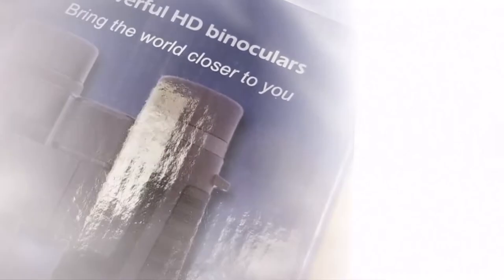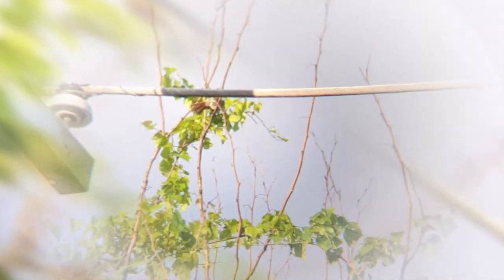Adasion 12x42 high Binoculars Review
Adasion 12x42 Binoculars Review

Adasion 12x42 Binoculars Unboxing [Go for Bushnell Instead!]
Review of the Adasion 12x42 High-Def Binoculars with Universal Phone Adapter
Adasion Binoculars Unboxing Review - with New Smartphone Photograph Adapter.

Users can enjoy these lightweight binoculars for several outdoor activities like bird watching and hunting, and they’re also great for sporting events, where you might be seated far from the action.
ADASION 12×42 BINOCULARS FOR ADULTS

PROS: The durability and reliability of binoculars is always important. Adasion Binoculars are designed to be completely waterproof. They also feature a phone mount so you can take photos of your subjects.

The 16.5mm BAK4 prism lenses collect more light to increase performance in lower light environments.  The lenses are also achromatic, multi-layered, and fully multi-coated for easy cleaning. The field of view measures 367 feet/1000 yards. The eyecups are adjustable and at 18mm, the eyepiece is ideal for eyeglass-wearers.

CONS: Users report difficulty operating the phone mount and this model is not recommended for children

I Just got these 12x42 binoculars in the mail, so I've only gotten to use them one day, but so far, they have not disappointed, I used the instructions to adjust binoculars, which is very easy to follow, and the binoculars look to be quality made, they came in a box that had a man made case with a strap for toting, looks to be durable, the case has a large pocket for the binoculars, and a smaller pocket for other items, and these binoculars also came with an attachable neck strap, and a plastic camera clamp so you can attach your phone, and rubber protectors for the viewing lens, the binoculars look very clear with no distortion in the view after adjusting to my eyes, I can see all object like their up close, for example I have an oak tree out back in a field that deer eat under, that's about a quarter to half a mile off, and I can see them like their in my yard. like I said I'm very pleased with these binoculars right now. They shipped very fast, and the customer service for the Lifetime Warranty and Lucky Drawing answered me in 24 hours just as it said on their Warranty Card.
With only 560g weight, Adasion 12x42mm binoculars deliver 367ft/1000yds large field of view. Perfect binoculars for bird watching, hunting, sports events. Binoculars with adjustable eye cups, suitable for glasses wearers.

Reason to Buy
Comes with 16.5mm lens that provides super bright and clear image
Large eyepiece provides bigger image and comfortable view
The binoculars has adjustable eye cups making it suitable for glasses wearers.

Minor Drawbacks
Difficult to read the instruction manual

Great binoculars with excellent clarity, easy to use. Incudes a sturdy carrying case, lens caps, instructions, and a camera adapter which attaches easily to the camera for taking pictures of birds
I like that these binoculars came with added mounting part for my phone, no more shaky hands and dark patches. The view from the binoculars is very clear too. Above are two pics from no binoculars and max phone zoom (left) to through binoculars (right). They are from a tree in front of my house on the opposite street (in between is the 4-car-lane street), the tree is ~2-3 stories tall. Would recommend.
 an affordable and lightweight compact binocular for bird and other wildlife watching, airplanes etc. My reference point was 10x50 but they tend to be significantly heavier and bulkier. This 12x42 model is great in full daylight and is maybe the sweet spot for my purposes.I am very impressed with the design details, retractable eye cups, focusing rings, difficult-to-lose lens caps, and overall pleasing appearance and comfortable feel. The rubberized finish promises ruggedness and water resistance although neither have been tested yet.My binoculars came with a bonus mobile phone mount which looks too simple to work but actually with a little practice yields some excellent results (see attached shots). The closeup shot has a total magnification (phone zoom + binocular) of around 40x. Tripod mount and tripod strongly recommended!

adasion
adaison
Adasion 12x42 Binoculars
adasion 12x42 binoculars
best binoculars for hunting
binoculars review
adorrgon 12x42 hd binoculars
12x42 binoculars
adorrgon 12x42 binoculars
12x42 binoculars review
adorrgon 12x42 binoculars review
adorrgon 12x42 powerful binoculars
adorrgon binoculars 12x42 review
binoculars 12x42
adasion 12x42 hd binoculars
adasion 12x42 hd binoculars review
adasion 12x42 powerful hd binoculars
adasion 12x42 hd binoculars review 2021